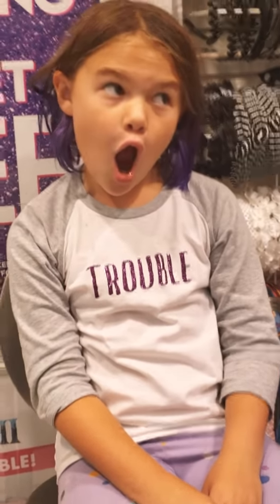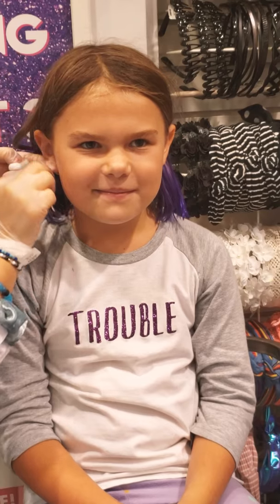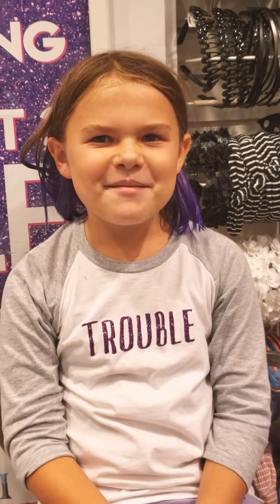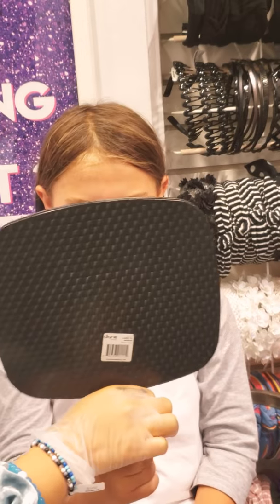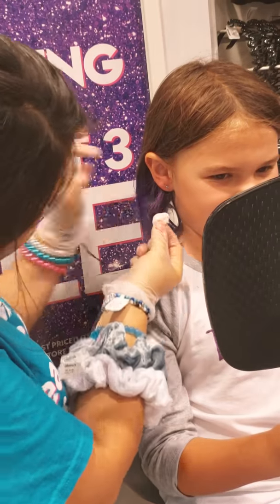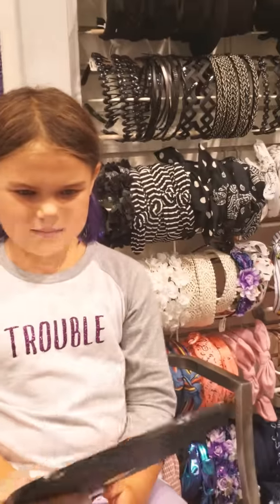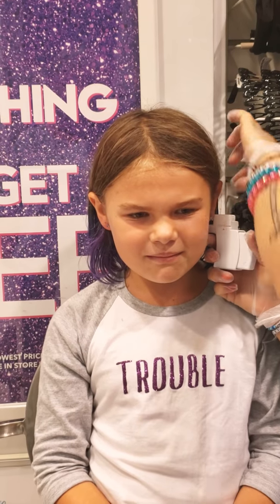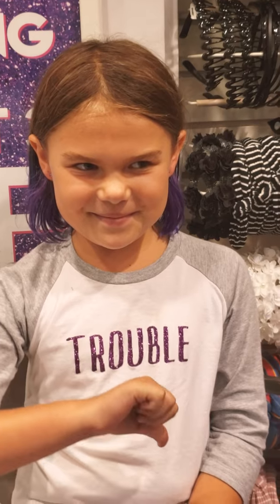Ear piercing!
The first of many??